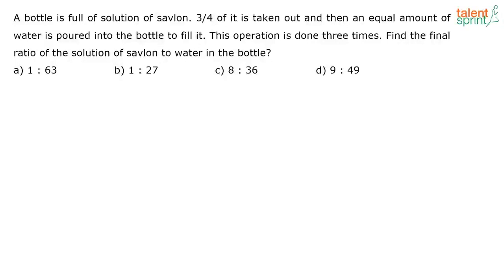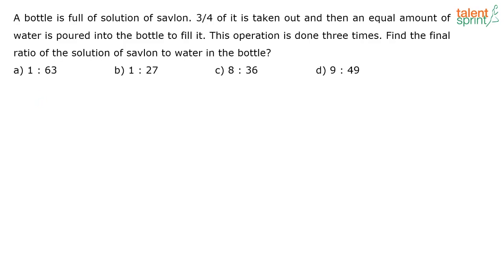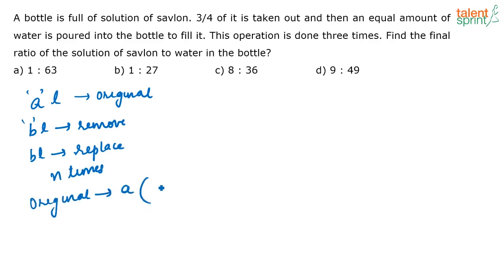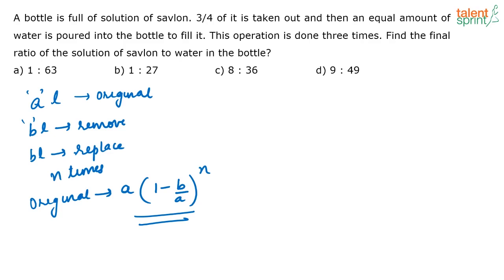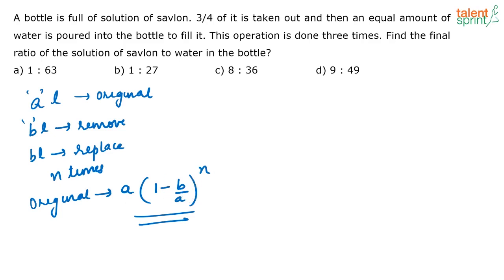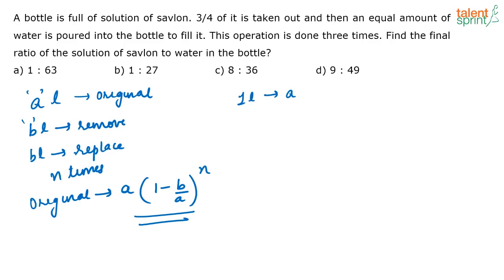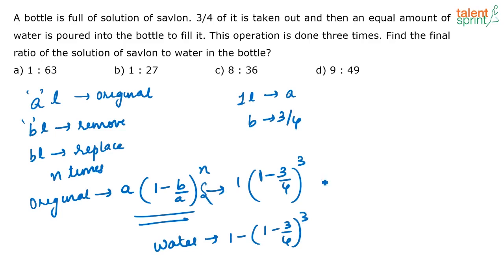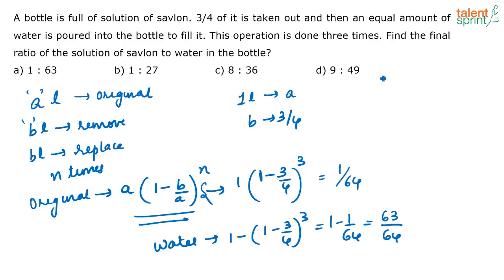Mensuration | Additional Example - 18 | Quantitative Aptitude | TalentSprint Aptitude Prep